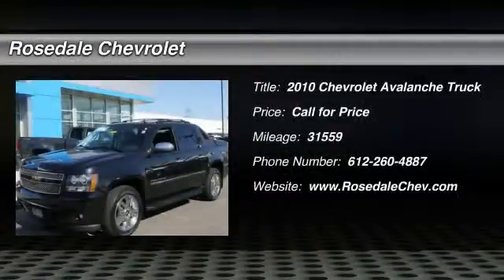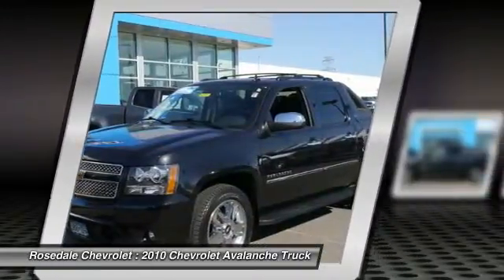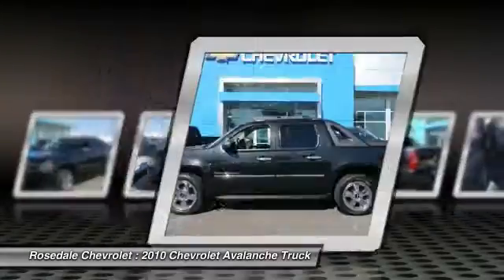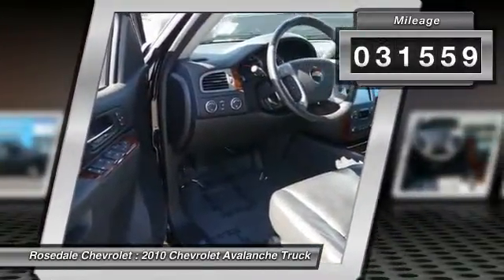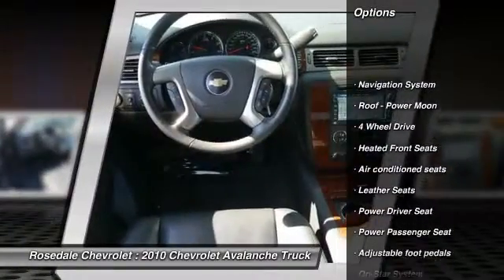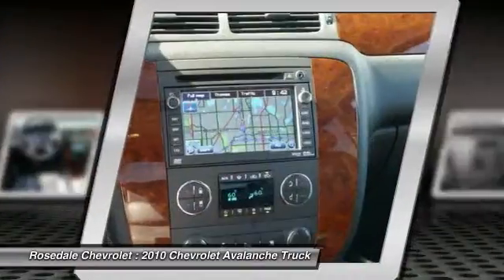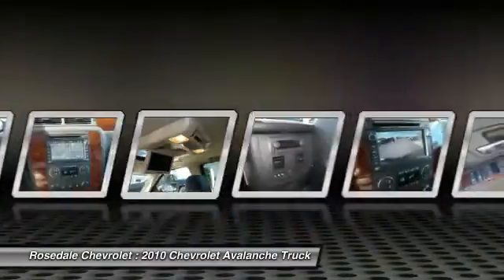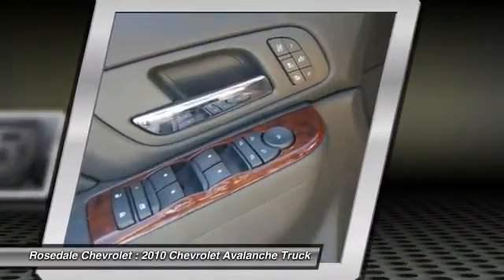2010 Chevrolet Avalanche Roseville, Fridley, St. Paul, Minneapolis 8099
Rosedale Chevrolet
2845 Interstate 35 W

ONLY 31,538 Miles! EPA 21 MPG Hwy/15 MPG City! LTZ trim. DVD Entertainment System, Heated Leather Seats, Moonroof, Navigation, WHEELS, 4-20 X 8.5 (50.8 CM X 21.6 CM) CHROME CLAD, Aluminum Wheels, Trailer Hitch, 4x4 AND MORE! KEY FEATURES INCLUDE: Leather Seats, 4x4, Heated Driver Seat, Cooled Driver Seat, Running Boards. Rear Seat Audio Controls, Privacy Glass, Keyless Entry, Steering Wheel Controls, Electronic Stability Control. OPTION PACKAGES: SUN, ENTERTAINMENT AND DESTINATIONS PACKAGE includes (CF5) power sunroof, (UUK) AM/FM stereo with MP3 compatible CD/DVD player and DVD-based navigation, (UVC) rearview camera system and (U42) rear seat DVD entertainment system. ENTERTAINMENT SYSTEM, REAR SEAT DVD PLAYER with remote control, overhead display, 2 sets of wireless infrared headphones, auxiliary audio/video jacks, remote game plug-in and mute button in overhead console, SUNROOF, POWER, TILT-SLIDING with express-open and wind deflector, WHEELS, 4-20 X 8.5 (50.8 CM X 21.6 CM) CHROME CLAD, TRAILERING PACKAGE, HEAVY-DUTY includes (GU6) 3.42 rear axle ratio, (KNP) external transmission oil cooler and (KC4) engine oil cooler, provides increased trailering capabilities, AUDIO SYSTEM WITH NAVIGATION, AM/FM STEREO with MP3 compatible CD/DVD player and DVD-based navigation, auxiliary jack input, seek-and-scan, digital clock, auto-tone control, Radio Data System (RDS), speed-compensated volume, (USR) USB Port, TheftLock and voice recognition, plays CD or DVD in upper slot, includes (USB) XM Satellite Radio with XM NavTraffic, REAR AXLE, 3.42 RATIO, ENGINE, VORTEC 5.3L V8 SFI FLEXFUEL with Active Fuel Management EXPERTS RAVE: Great Gas Mileage: 21 MPG Hwy. Pricing analysis performed on 8/6/2015. Horsepower calculations based on trim engine configuration. Fuel economy calculations based on original manufacturer data for trim engine configuration. Please confirm the accuracy of the included equipment by calling us prior to purchase.